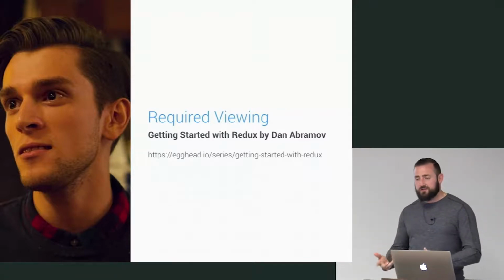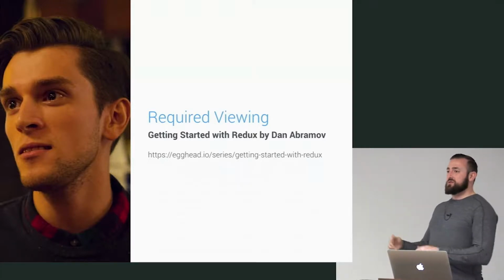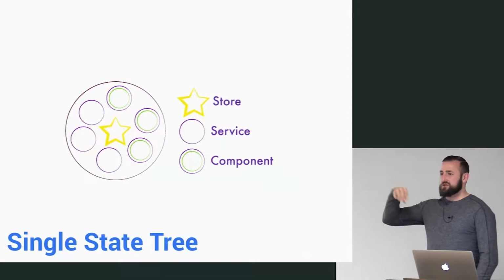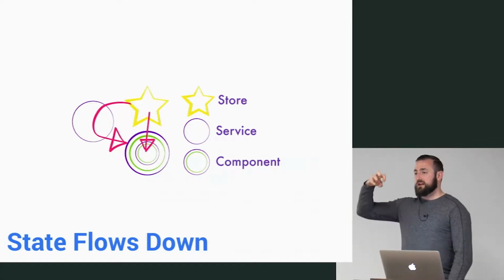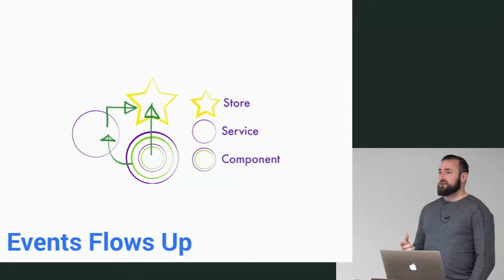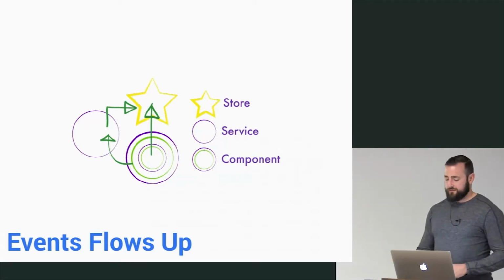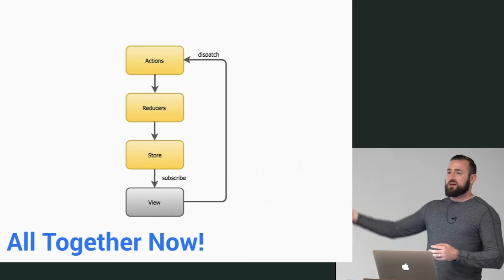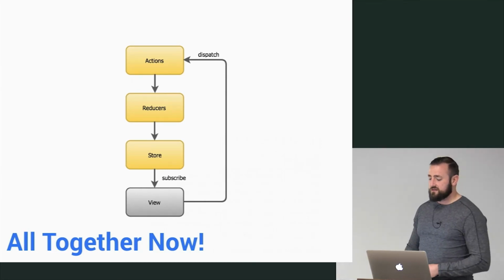8 Enter Redux